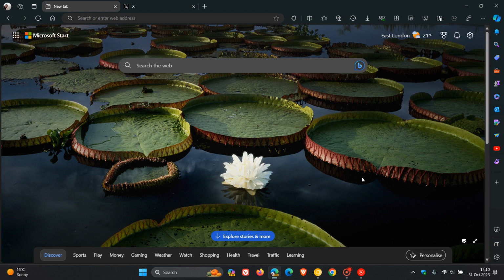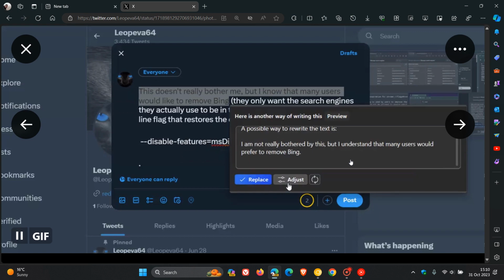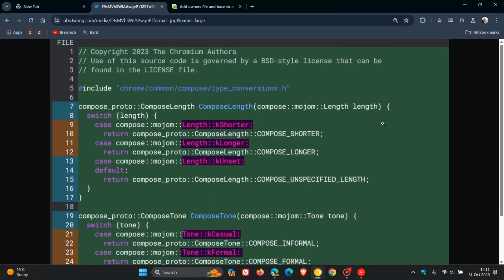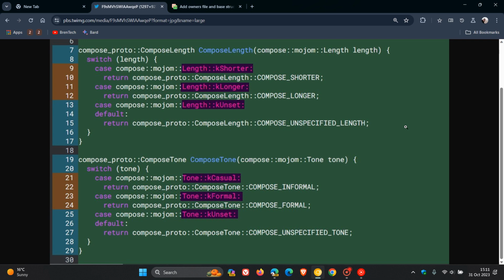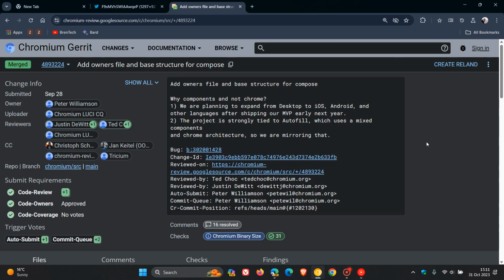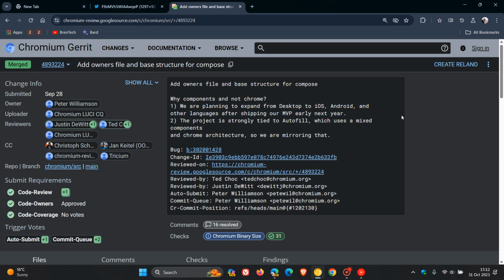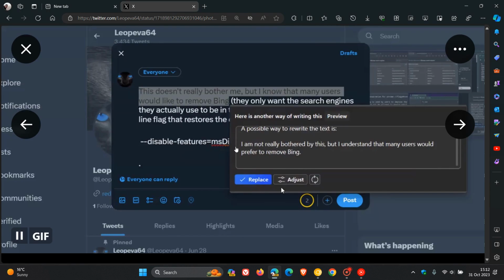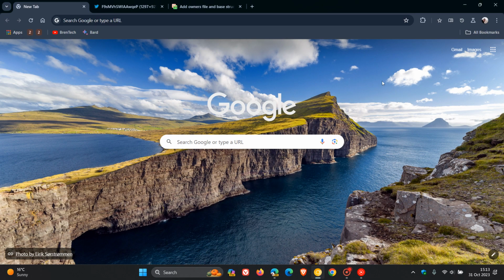Google Chrome to get a new AI feature called Compose, similar to Edge's Rewrite feature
As posted previously, there's a feature in Edge that lets you rewrite text using AI As posted by Leopeva64 on X, in Chrome Canary 120, Google is working on a similar feature for Chrome called "Compose."